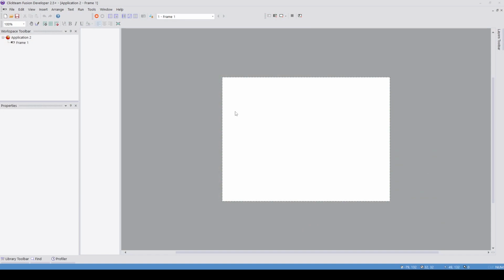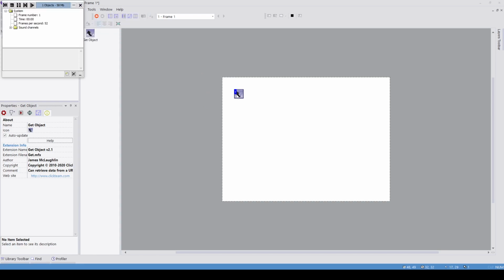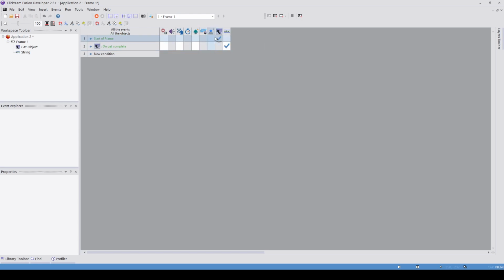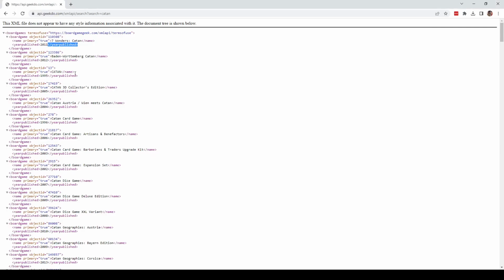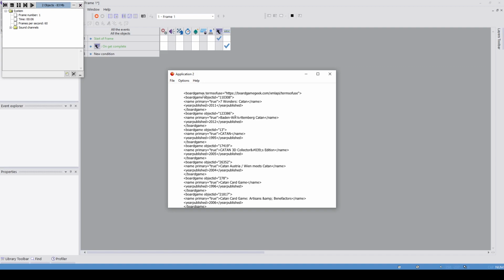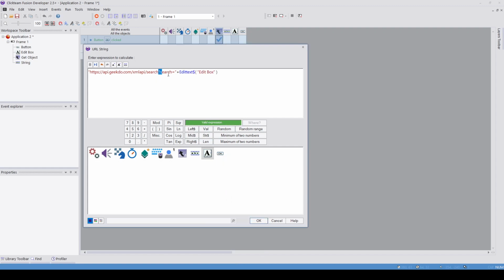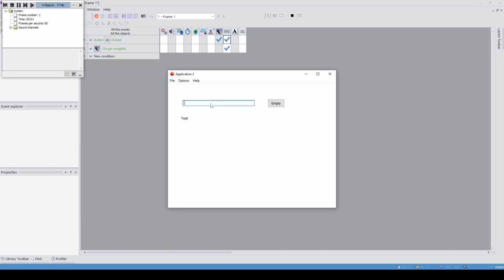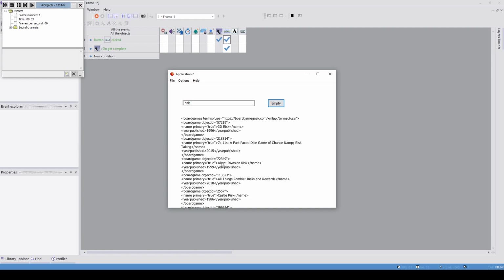Hungry? get A PI - Clickteam Fusion 2.5